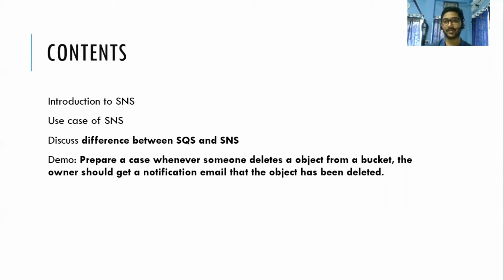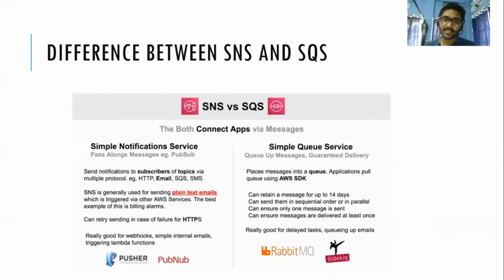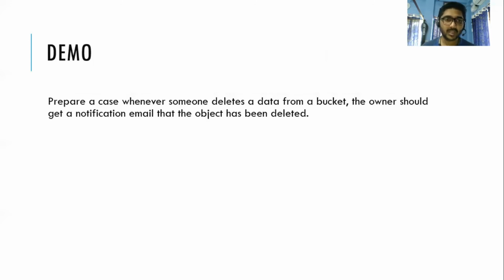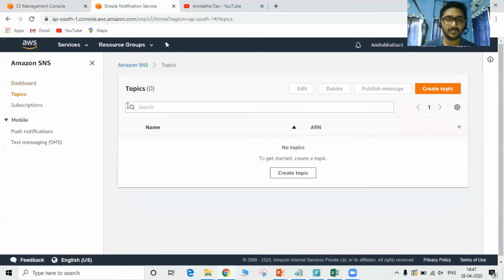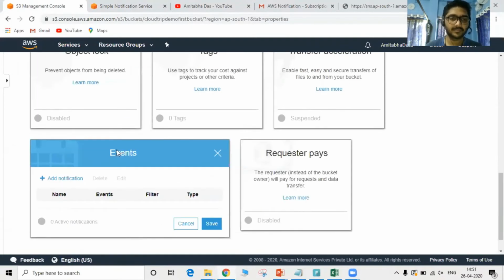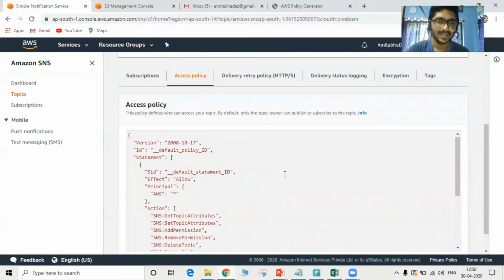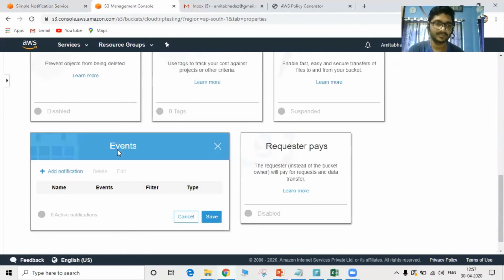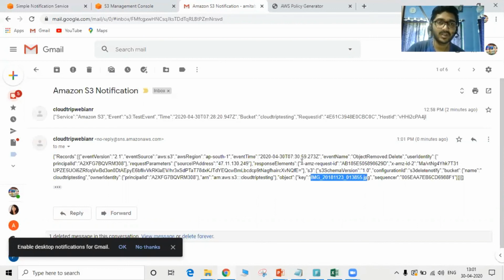Difference between SNS and SQS; Demo- Email notification on file delete in S3 using SNS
Policy to be added:
      "Sid": "_s3",
      "Effect": "Allow",
      "Principal": {
        "AWS": "*"
      "Action": "SNS:Publish",
      "Resource": "arn:aws:sns:ap-south-1:[]:cloudtripwebianr",
      "Condition": {
        "StringEquals": {
          "aws:SourceArn": "arn:aws:s3:::[]"